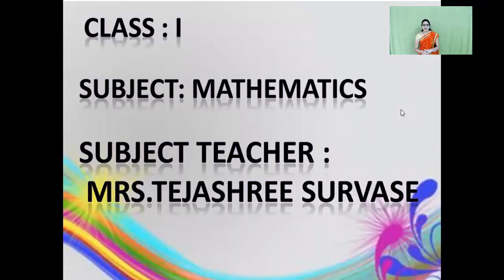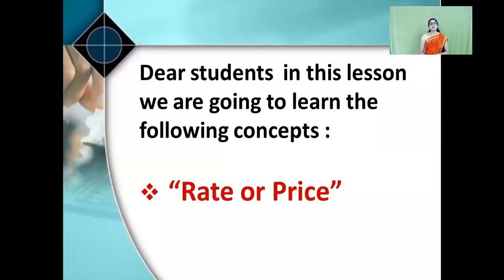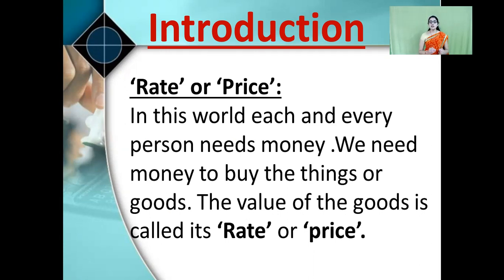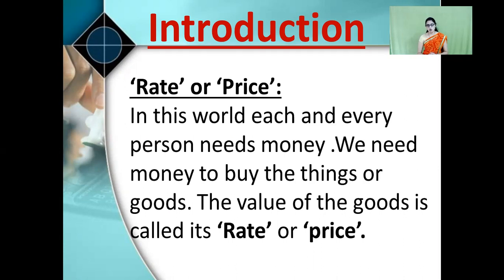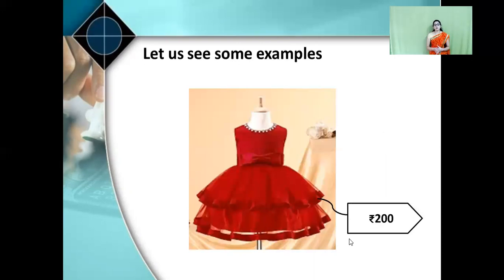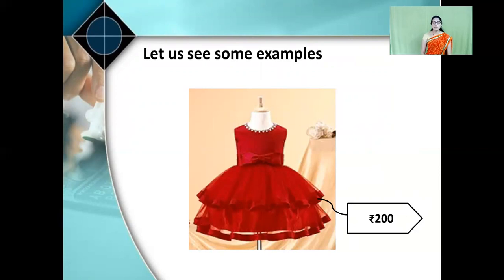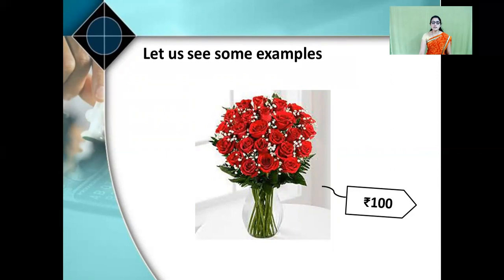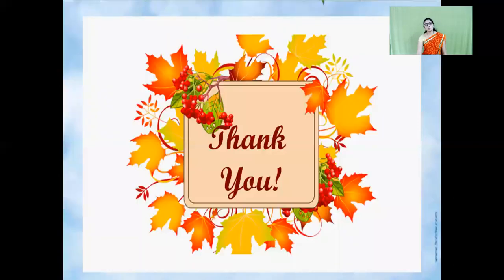Class I | Maths Lesson 6 Money Part 2 | By Tejashree Survase